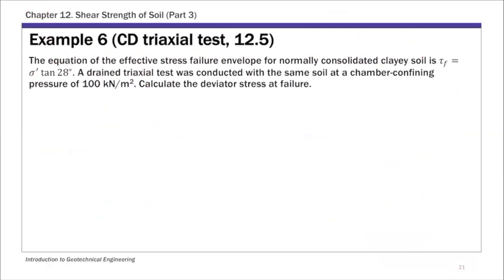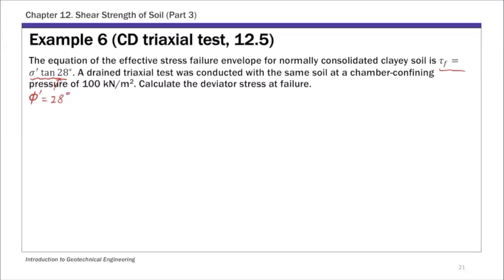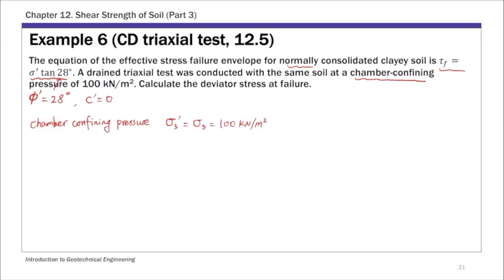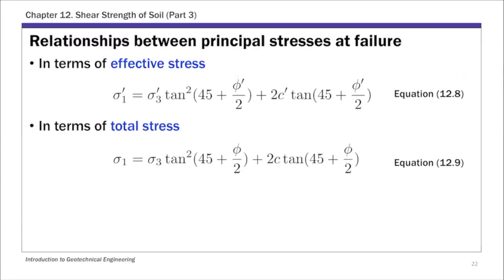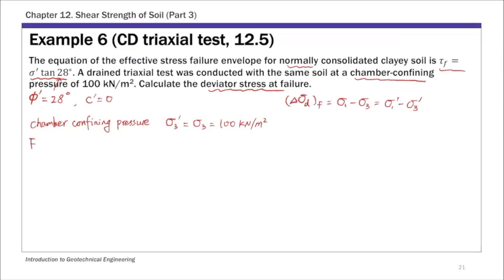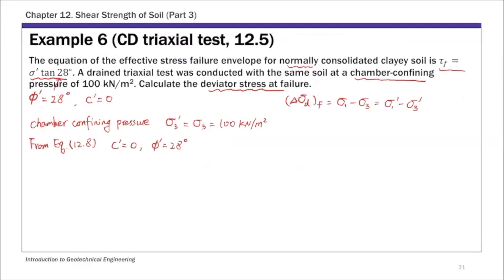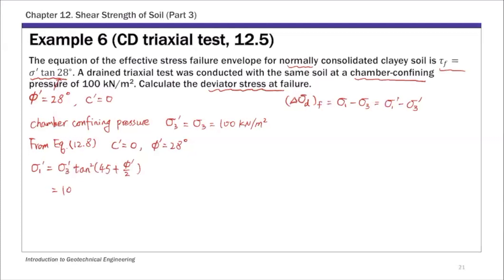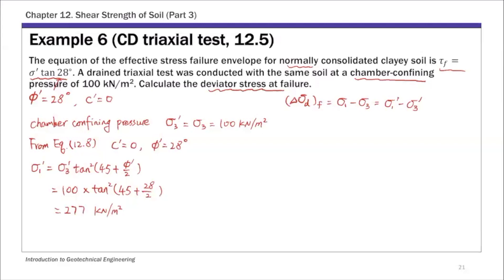Chapter 12 Shear Strength of Soil - Example 6 Consolidated-Drained Triaxial Test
Example 5 Consolidated-Drained Triaxial Test
Determine the deviator stress at failure